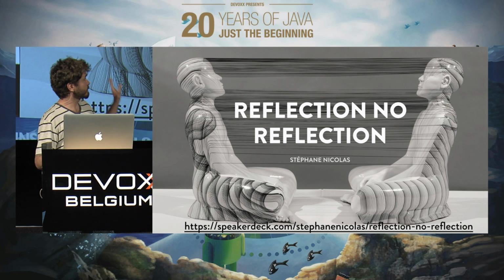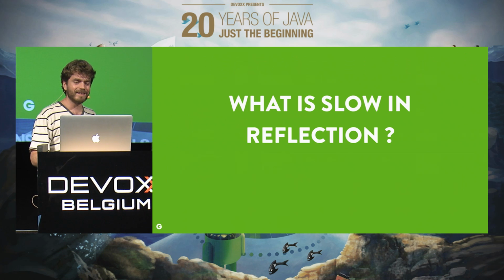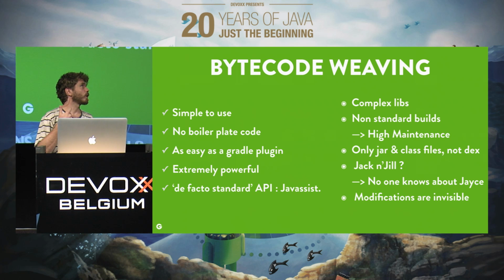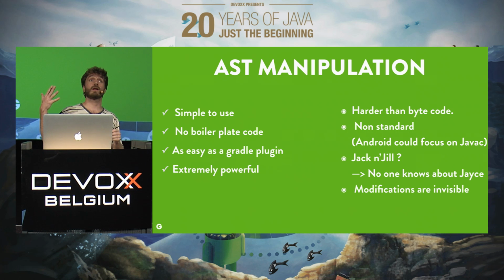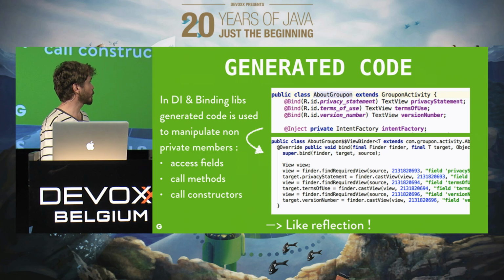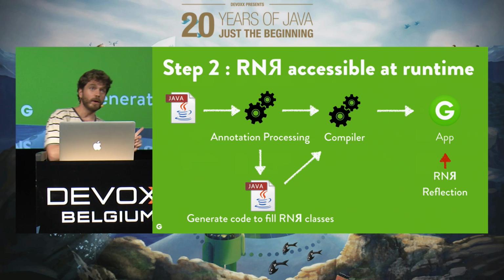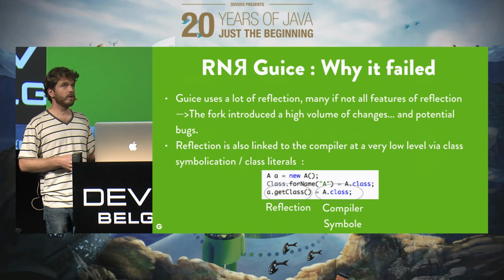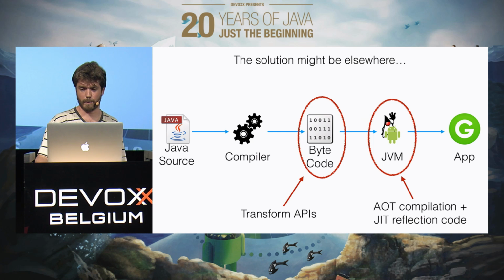Reflection No Reflection by Stéphane Nicolas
On Android, many applications rely on the Java Reflection API. For instance, all data driven apps get data from the network, save data in your local cache files / databases. And most of the libraries used to simplify those tasks will use reflection in their core.

Unfortunately, Reflection is slow on Android due to limitations of Dalvik and Art. The usual workaround is to write annotation processors and replace Reflection by generated code. But, it comes with a price : all the robust and mature libs from Java can't be reused and must be rewritten, often in a degraded, simpler version. And the annotation processor API is quite tricky, leaving this work to a handful of expert coders.

In this talk, we will demonstrate a new approach using the Reflection No Reflection (RNЯ). This new technology provides a much faster access to reflection data, while maintaining compatibility with the Reflection API. Using this technique, any library can swap out use of the Reflection API with this interface-compatible implementation to achieve greater performance.